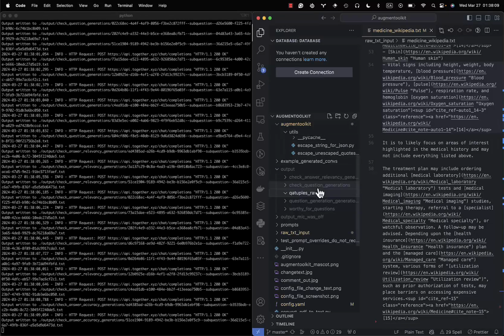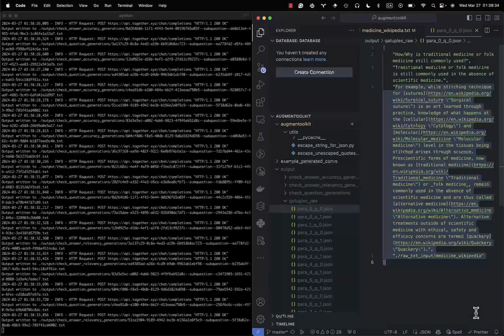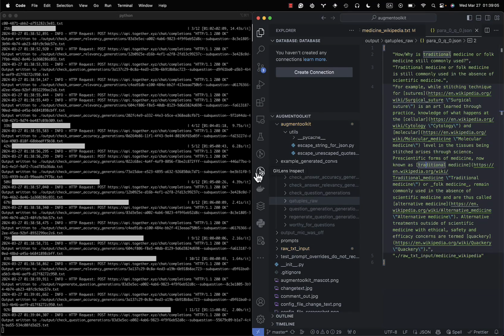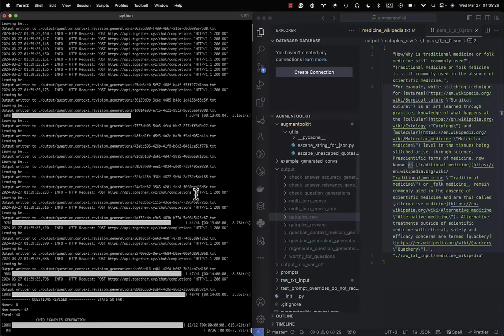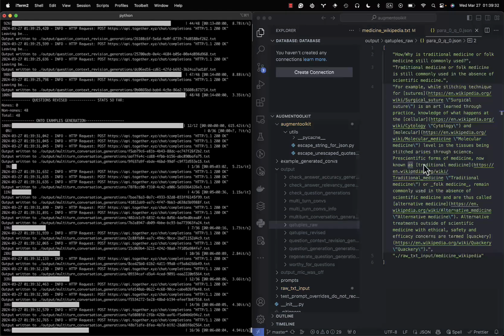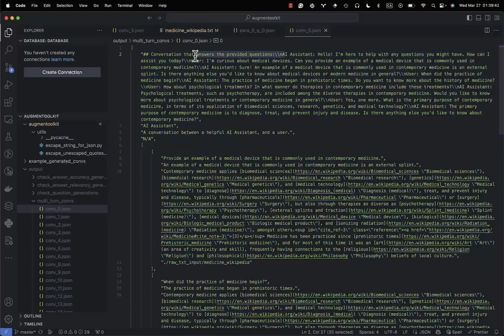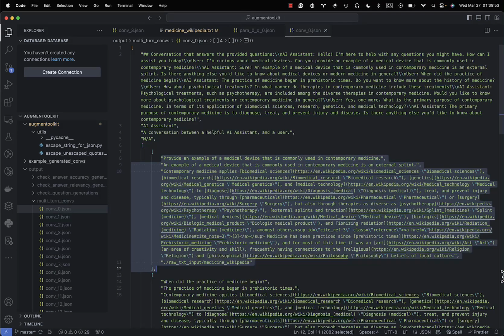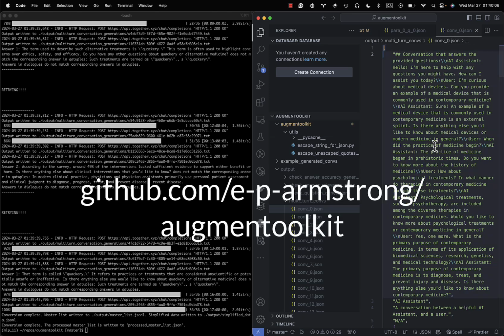Create a Custom Dataset in 3 Minutes - Augmentoolkit Demo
Showing how to create a custom dataset in less than 3 minutes using Augmentoolkit.

Yes, I revoked my API key before publishing this, don't even try it lol.

There's a Discord server that has a channel specifically for Augmentoolkit, come hang out!

If you don't want to spend the time and effort to modify this specifically your company's custom LLM finetuning project, then you can hire its creator to do it for you! I work with SAAS companies looking to create a custom AI chatbot for their business, finetuned on their specific niche. Book a quick call here and let's see if I can help you out

YC, if you're looking at this after reading my application, I created the demo for your application first and only later uploaded it to YouTube because I realized I could repurpose it.